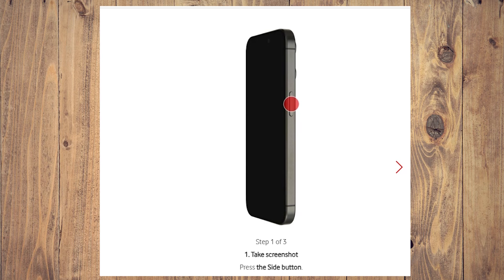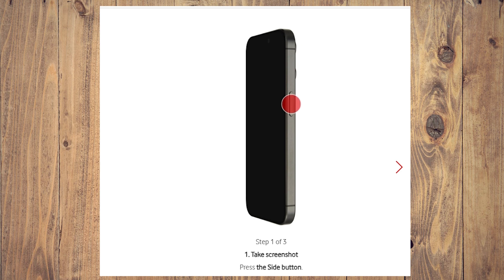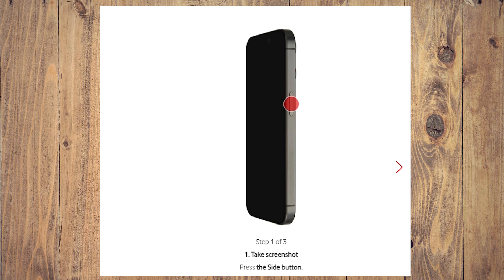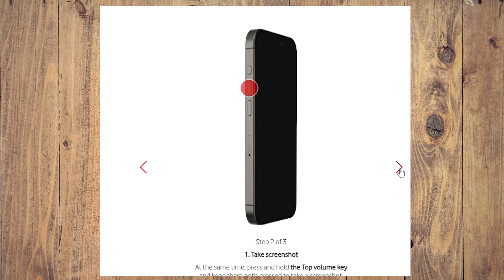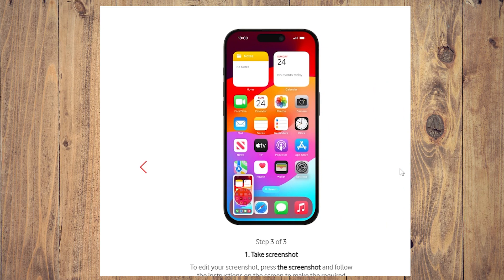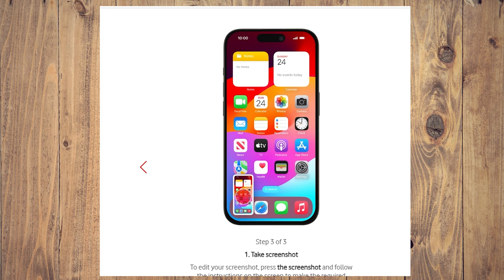How To Screenshot iPhone 15 / 15 Pro [Full Guide]